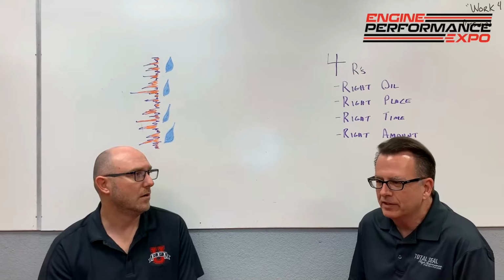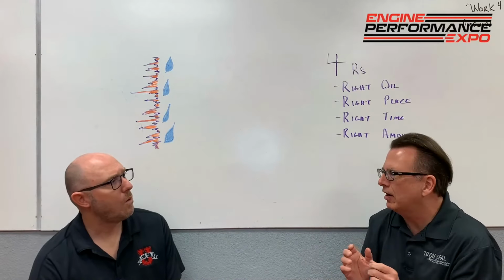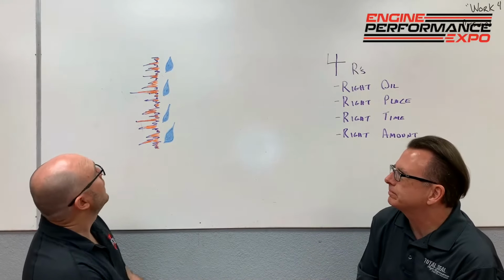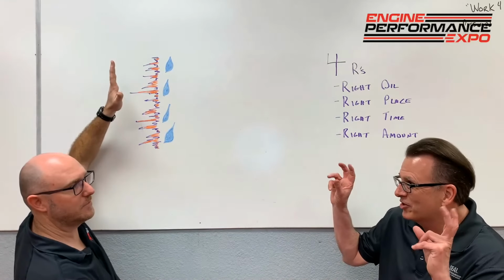Engine Performance Expo Day 2 - Episode 20 : EFI Seminar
This week EFI University’s Ben Strader takes us to school on engine tune-up and break-in. He’s first joined by Total Seal’s Keith Jones to talk about “right finish, right ring” and the myth of the “fat tune.” Then Ben takes us into the shop to talk about the new generation of carburetors and EFI units available to engine builders.

Finally, we head back in studio where Ben joins Lake Speed Jr for a deep dive Q&A session with the viewing audience on everything from basic tune-up to diagnosing problems like fuel washing the cylinders to the pros and cons of carburetor versus EFI.